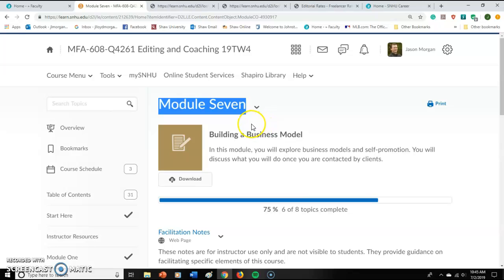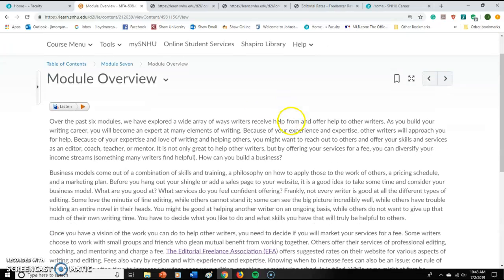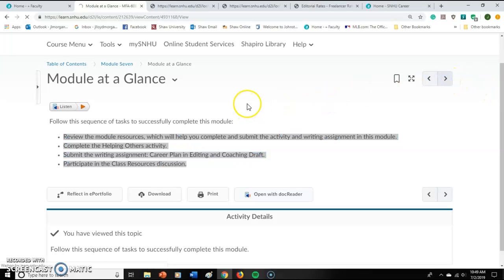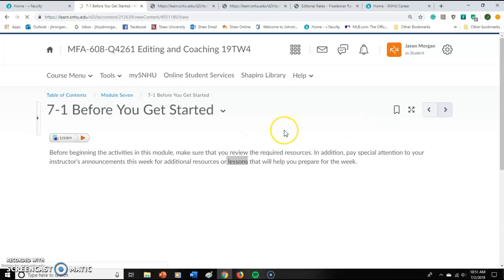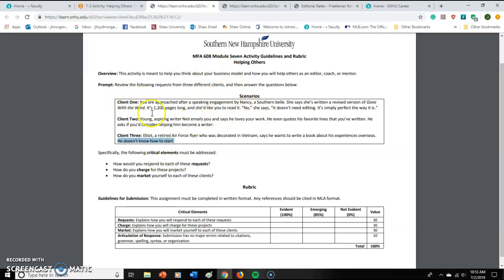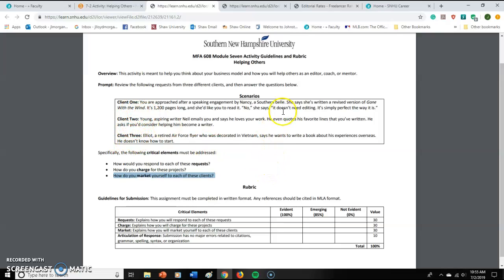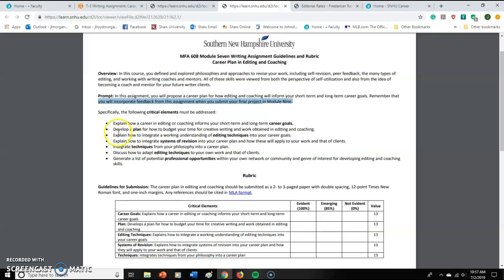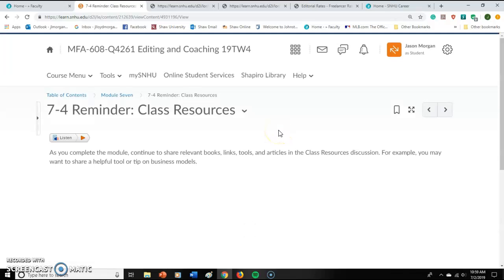MFA 608 Mod 7 Su19 Morgan SNHU